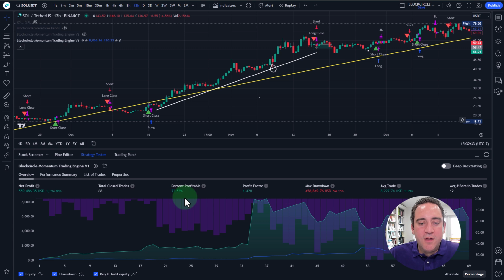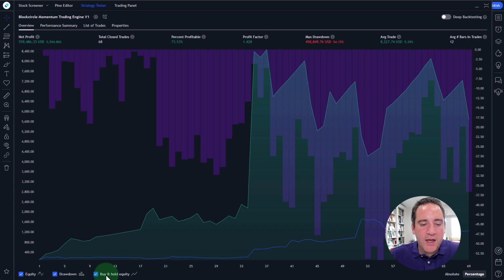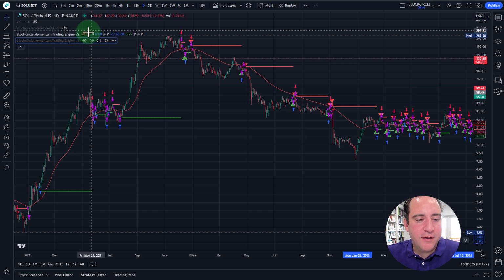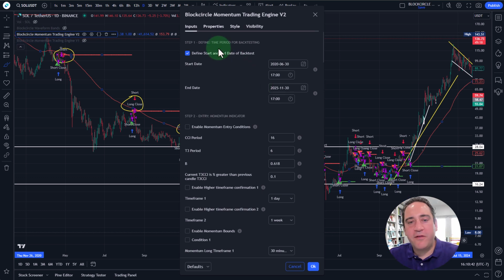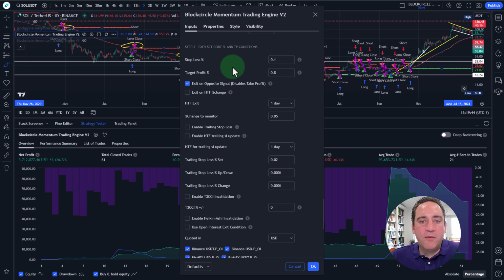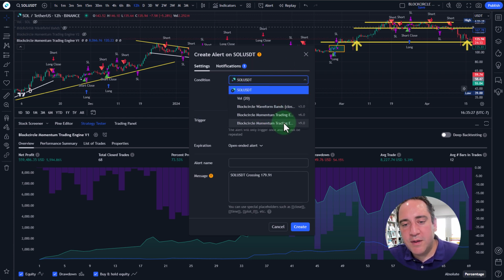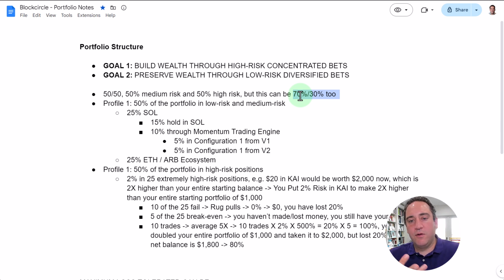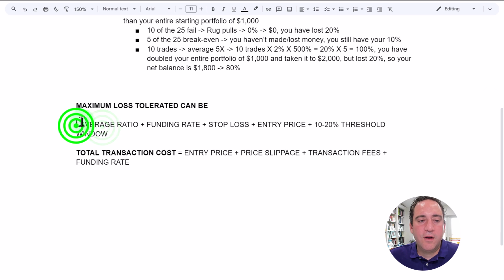Blockcircle Momentum Trading Engine Tutorial - Step-by-step Instructions for V1 and V2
00:00 - Introduction to Blockcircle momentum trading engine V1 and V2
00:28 - Momentum trading engine is a fully configurable trading engine, not just a bot
00:48 - Characteristics of an attractive trading strategy from backtesting
02:28 - Finding the momentum trading engine in TradingView
03:24 - Four steps to configure the momentum trading engine
04:00 - Step 1: Set the time period for backtesting
05:44 - Step 2: Define entry conditions for trades
07:16 - Step 3: Define exit conditions for trades
07:34 - Step 4: Set general properties like long/short, limit orders, alert messages
08:43 - Analyzing the performance of a promising SOL/USDT strategy using V1
13:17 - Performance summary metrics explanation (net profit, max run-up/drawdown, win rate, etc.)
16:29 - Analyzing the list of individual trades and matching them to the price chart
18:35 - Exporting and sharing the trading configuration
19:15 - Introduction to momentum trading engine V2
20:16 - Impressive performance of SOL/USDT strategy using V2 since 2020
22:30 - Using momentum engine for trade entries while manually managing exits
24:57 - Strengths of the V2 SOL/USDT configuration
25:27 - Area for improvement: handling choppy range-bound markets better
28:47 - Detailed walkthrough of V2 configuration options
29:20 - Step 2 entry conditions: RSI, Heikin-Ashi candles, slow stochastic
32:42 - More entry conditions: open interest, price levels of BTC and other major coins
35:03 - Price level entry condition and bands based on EMA percentage
38:06 - Step 3: Exit conditions (stop loss, take profit, exit on opposite signal)
39:01 - Trailing stop loss and using higher timeframes for exits
40:44 - Momentum and Heikin-Ashi invalidation for exits
41:17 - Step 4: General settings for long only, short only, etc.
41:22 - Setting up alerts in TradingView
43:00 - Configuring alert notifications and message content
45:07 - Using input fields for compatibility with trade execution services
46:19 - Automating alerts with 3Commas using signal bots
47:27 - Process for other trade execution services like Mudrex and Coinrule
48:39 - Using unique IDs from trade execution services in alert input fields
50:26 - High-level overview of alert transmission from TradingView to exchanges
52:26 - Optimal portfolio structure and risk allocation
53:54 - Two main portfolio goals: wealth building vs. wealth preservation
56:03 - Aggressive vs. conservative crypto portfolio examples
57:41 - Detailed breakdown of a 50/50 high-risk/low-risk portfolio
59:13 - Managing a portfolio of 25 high-risk microcap/smallcap positions
01:01:11 - Importance of having a maximum loss formula considering leverage
01:02:16 - Liquidation price, margin calls, and exchange preemptive position closing
01:04:02 - Calculating total transaction costs (slippage, fees, funding rate)
01:04:23 - Using CoinGecko and exchange order books to estimate slippage
01:06:05 - Conclusion and additional resources in Blockcircle online courses

The Blockcircle Momentum Trading Engine is NATIVELY COMPATIBLE with trade execution services like 3Commas, Cornix Bot, Mizar Bot, CoinRule etc...

* 3Commas Instructions: this requires DCA bots or Signal Bots for both long and short trades to run. After creating the trading bots, please add alert messages for opening and closing trades to the four input fields, this tutorial will help

* Cornix Instructions: need to setup 2 DCA Bots, one for long and one for short. It only differs in Universal Unique Identifiers (UUID). A specific UUID (4 UUIDs in total) needs to be pasted in long /short entry/exit alert input message boxes. This video explains it well

* Mizar Instructions: this tutorial video is good and this guide explains it the Opening and closing of long/short positions can be done by pasting these messages into alert message boxes. Only one DCA bot is required with long/short settings. You can get the Bot ID and API Key key for your specific bot as mentioned in the above video.

If you have any questions at all, please ask! Thank you